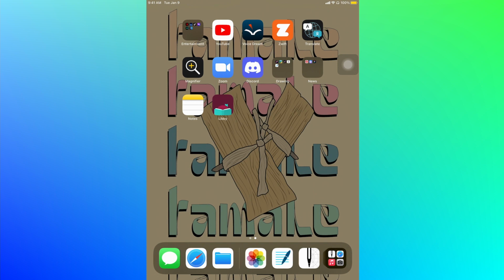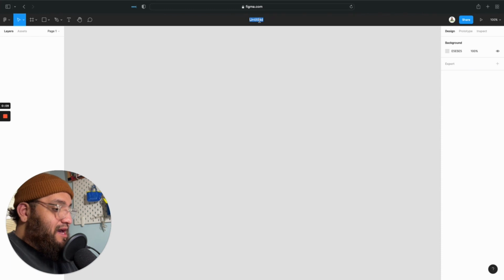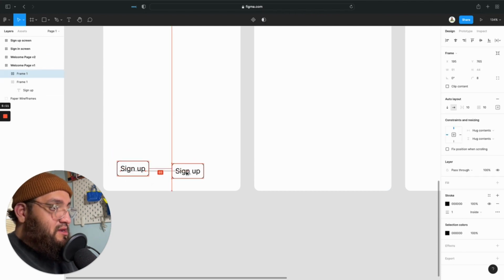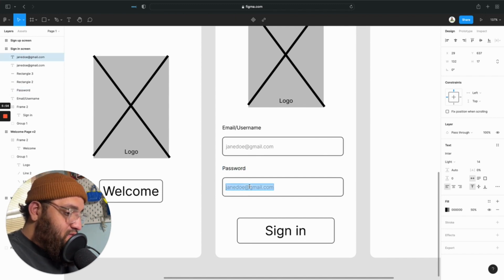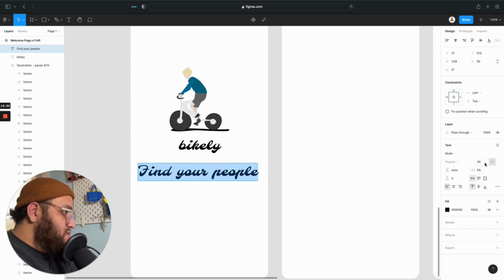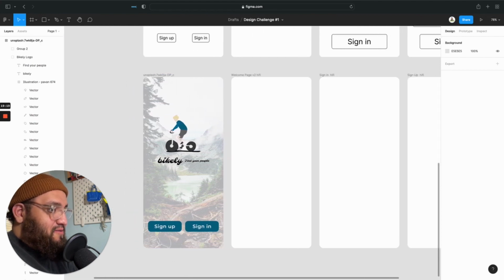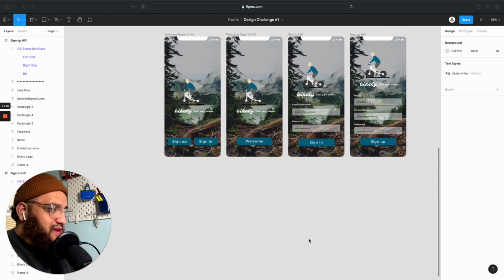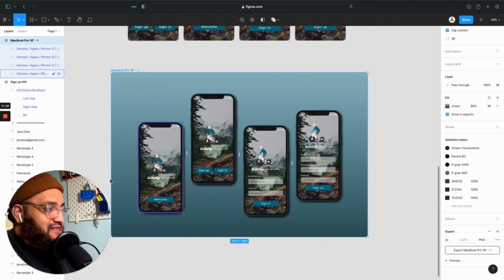My 1st Daily UX project | UX Design Challenge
Hello Everyone, I am back with another video. This week I have decided to start the Daily UX challenge and try design something in figma at least three times per week so that i can continue to refine my UX skills. Today's Daily UX challenge includes designing a welcome/splash page as well as a sign in and a sign up page for an app. I start with paper wireframes done on my ipad and refine those iterations into digital wireframes using figma and polish them into high fidelity mock ups. The last step in my Daily UX challenge is to create a design board that I can upload to my portfolios on dribble and my personal site.